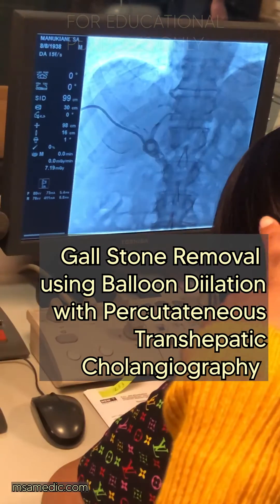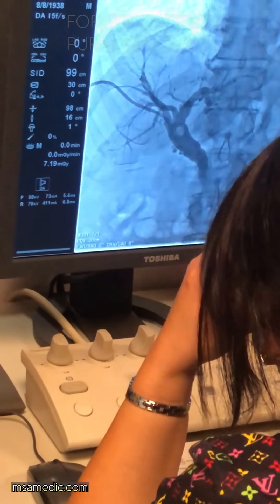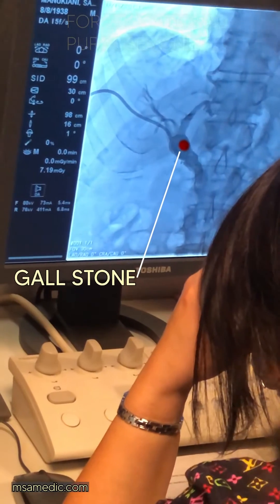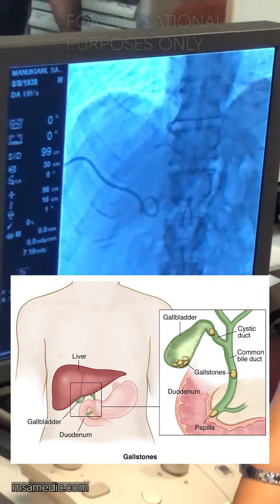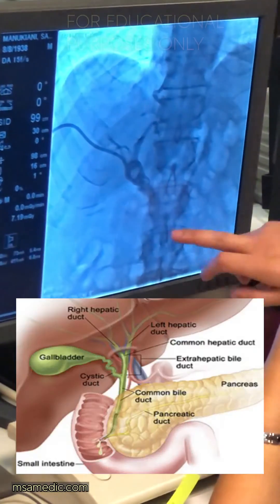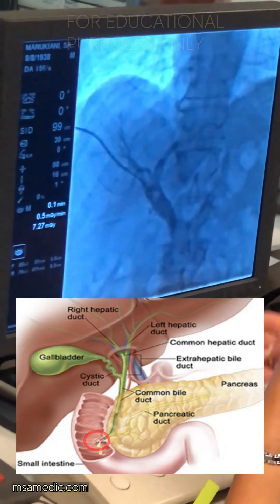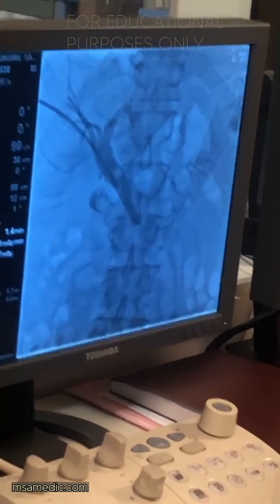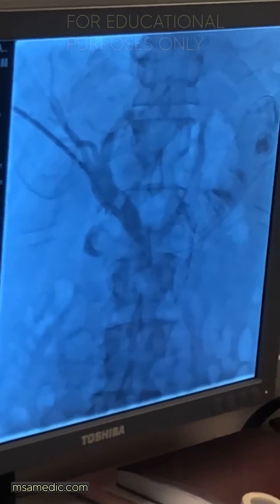Gallstone Removal using PTC (Cholangiography)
This was an interventional radiologic procedure performed by an experienced Radiologist. Please excuse the shaky/LQ footage (this was shot off the cuff).

00:00 Intro
00:07 Visualizing the stone
01:36 Attempting to nudge the stone
03:03 Dilating the CBD
03:13 Stone released

Gear:
- Tonor TC30 Condenser Microphone
- DSLR Nikon D5100